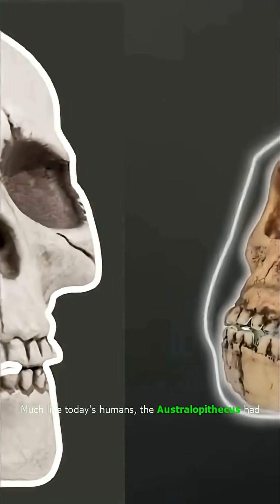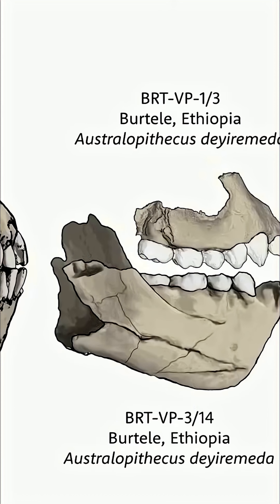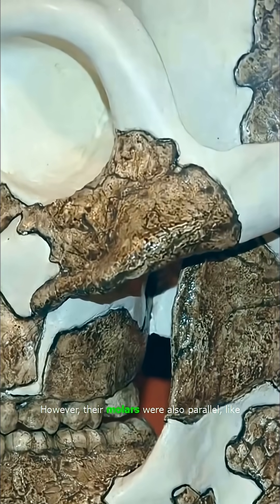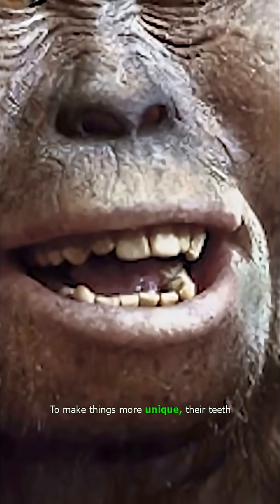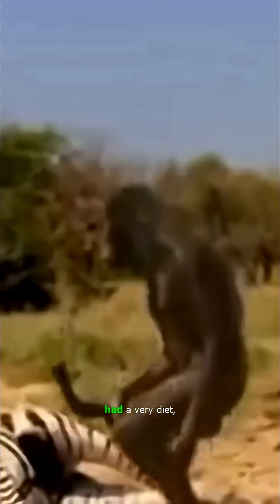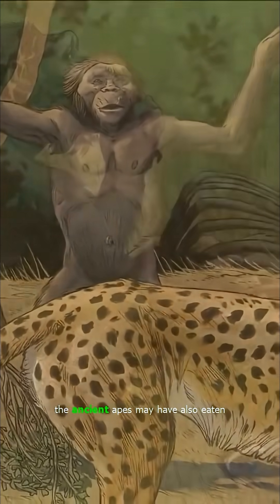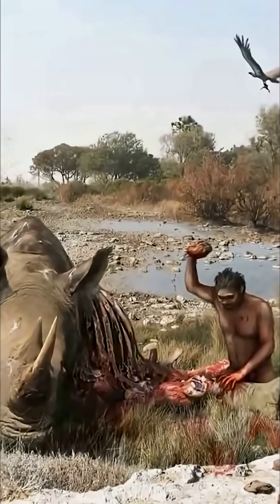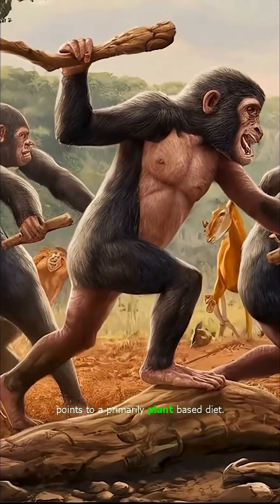Discover the fascinating journey of human evolution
The Story of Human Evolution | From Australopithecus to Homo Sapiens (Shorts Compilation)

Discover the fascinating journey of human evolution — from the early steps of Australopithecus to the rise of Homo sapiens.